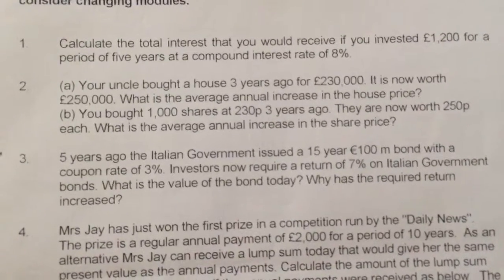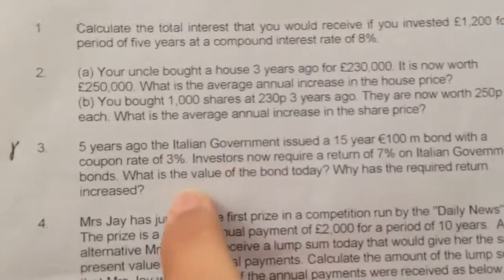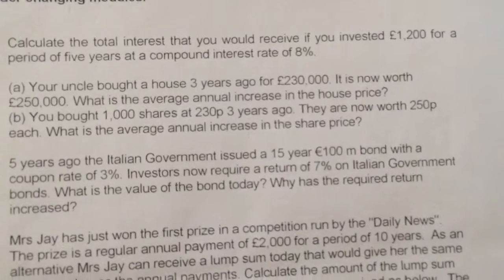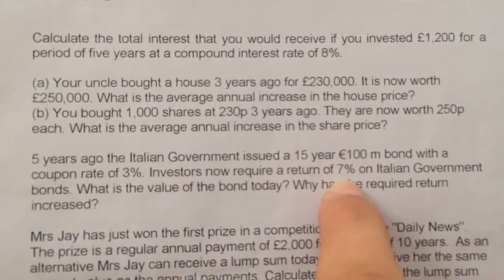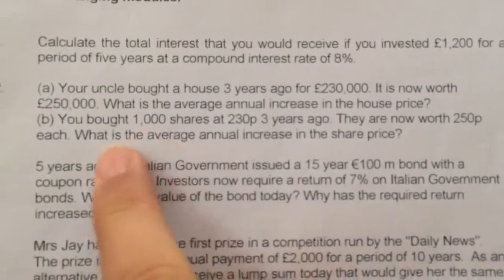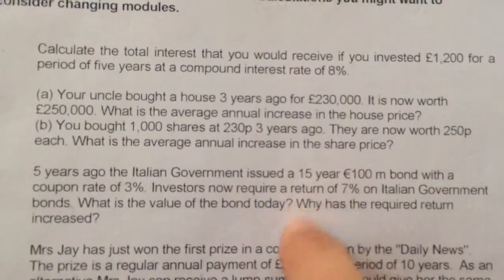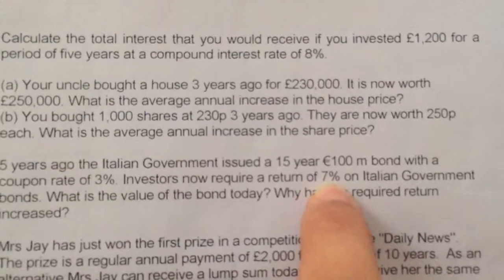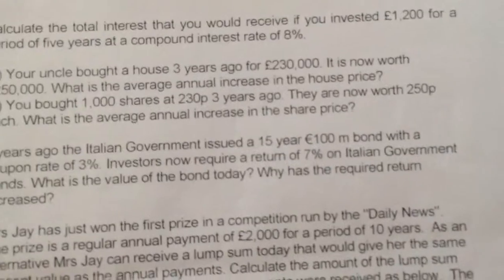Sem1 part 1